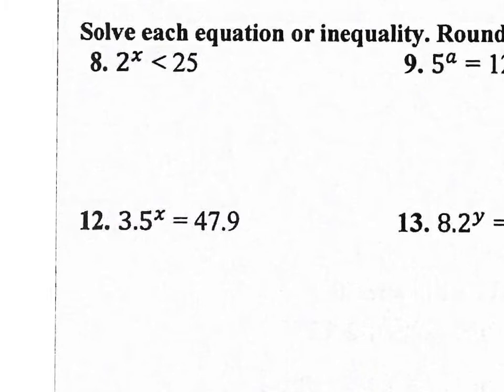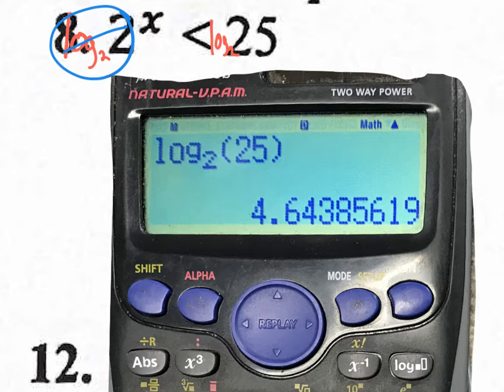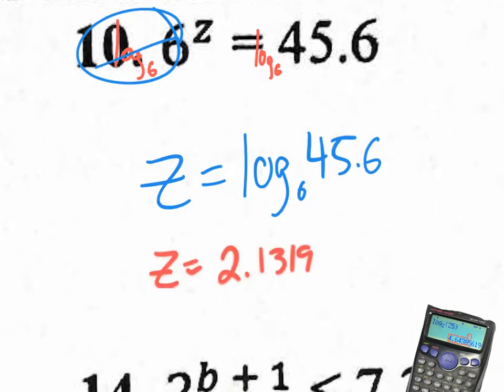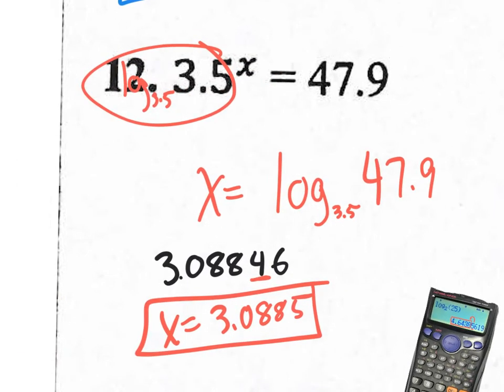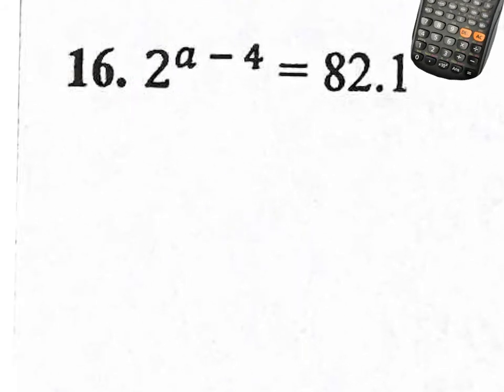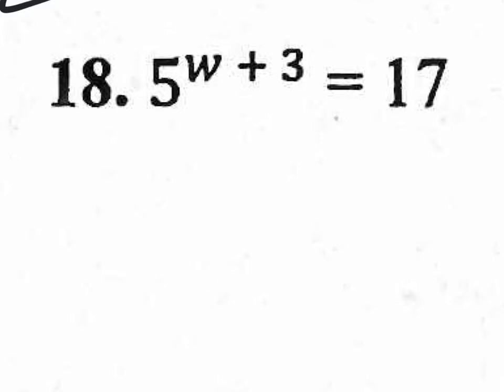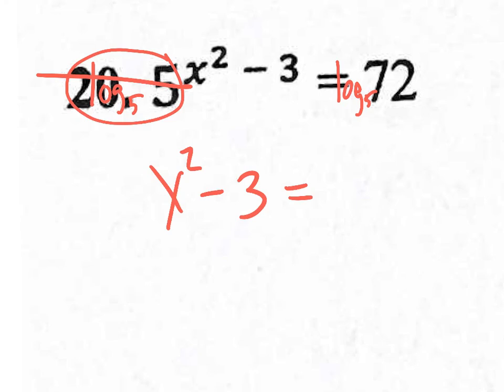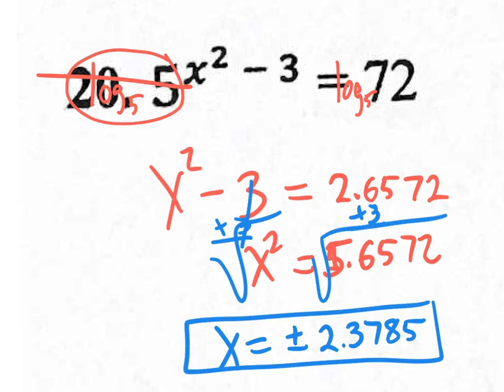7.6 wsp 8-20 even, solving logs